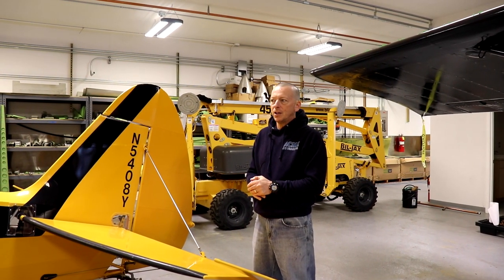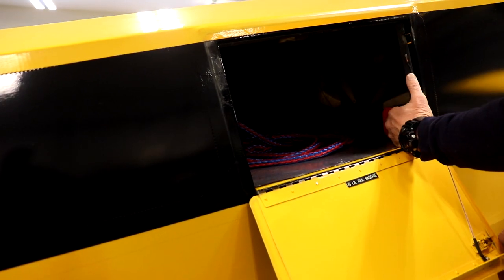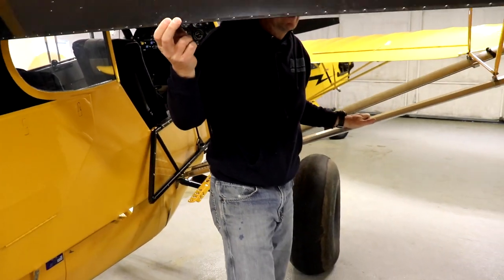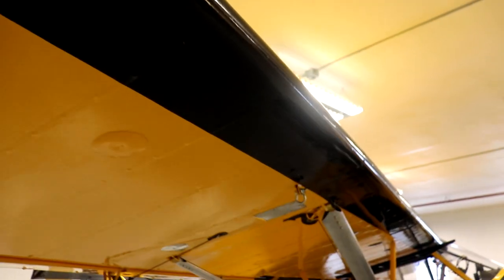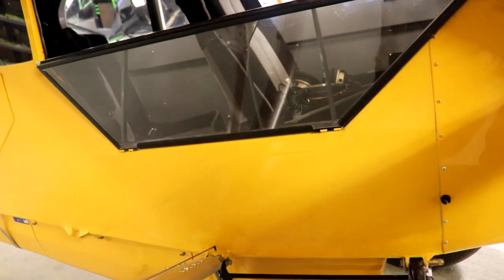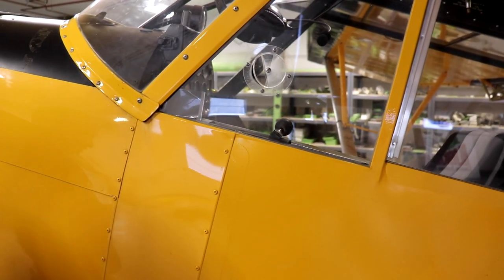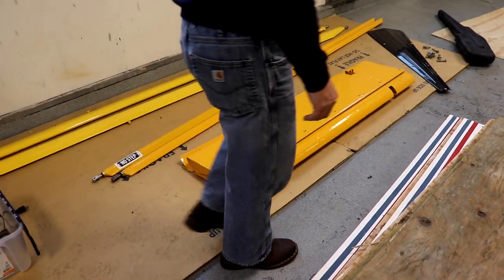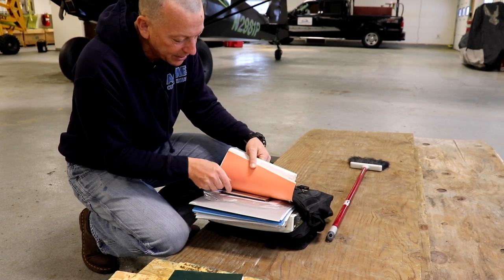Super Cub For Sale N5408Y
SOLD!
Updated March 29, 2021.

Airframe: Airframes Alaska Standard Cub Fuselage, 2000LB GW Kit, Upper and Lower Baggage Door
Undercarriage: 31" Alaskan Bushwheels, AOSS Shocks, Heavy Duty 1.5" Airframes Alaska Landing Gear
Empty Weight: 1280
Useful Load: 720

Other Features:
Custom Seats
Rear Seat Cargo Box
Firmin Belly Pod

Price:$150,000